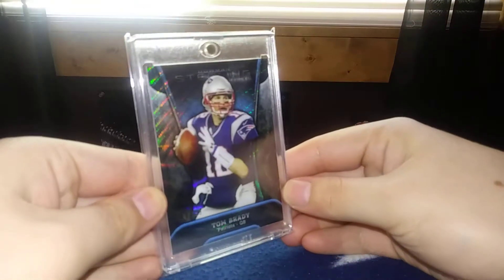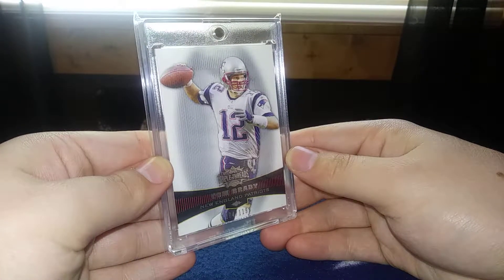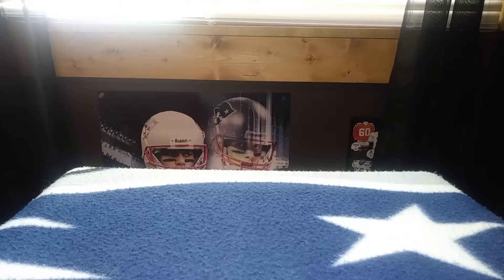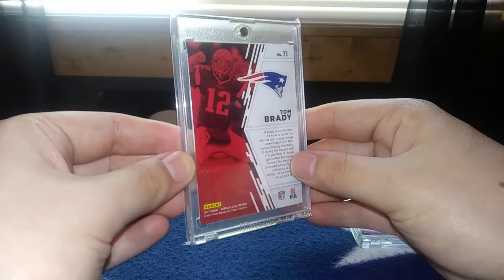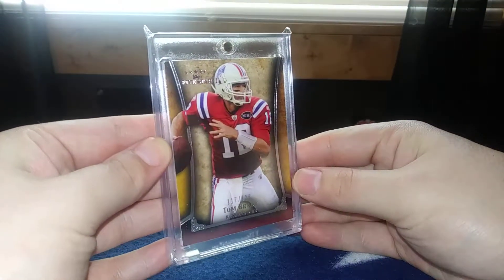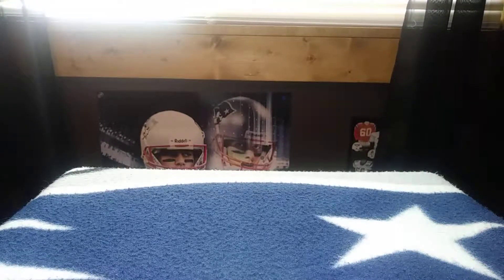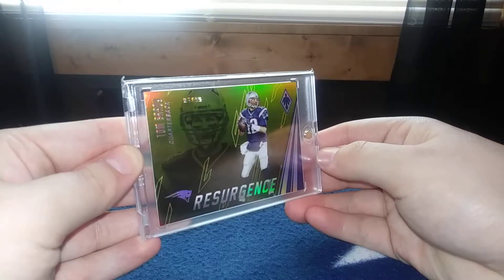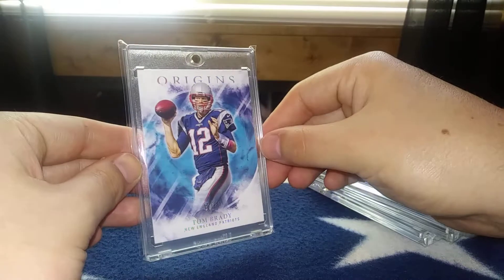Tom Brady PC part 2! Numbered cards!